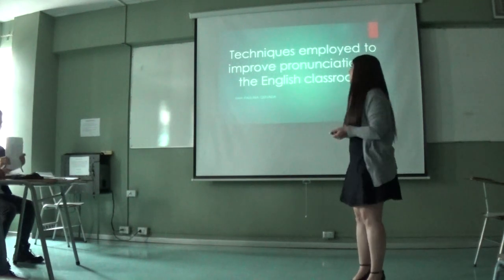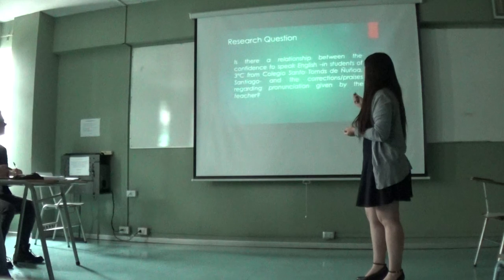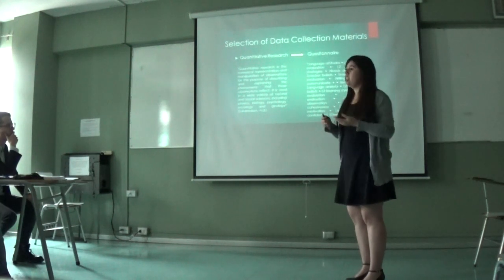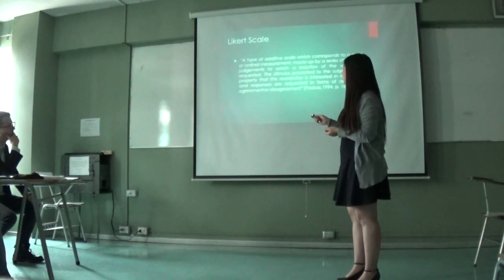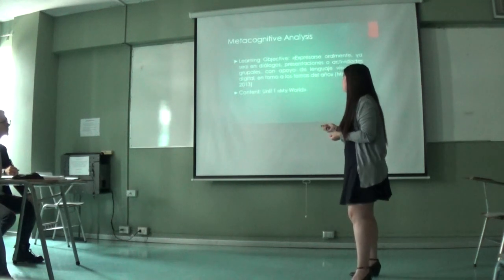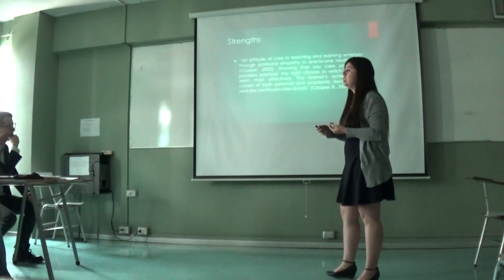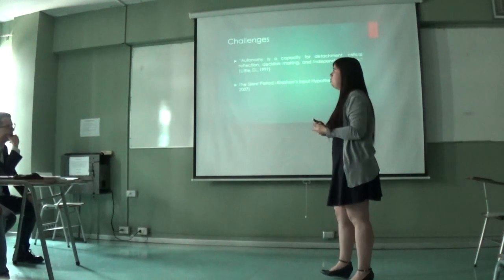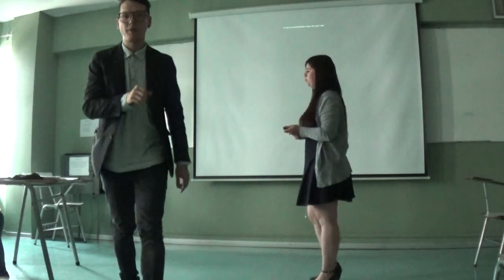2015 Relationship between confidence when speaking English and praises or corrections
Ana Paulina Quijada González
December 2015
Universidad Santo Tomás Santiago
Seminario y Práctica: Primary Education. Final presentation on research process consisting of research question, data collection materials, assessment of trustworthiness, data analysis and conclusions. Metacognitive analysis of the person dimension.